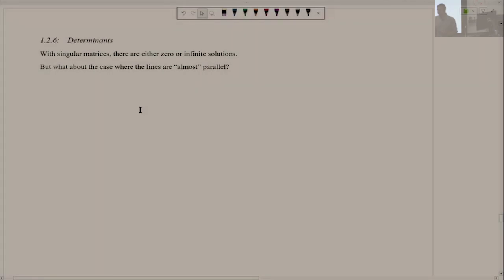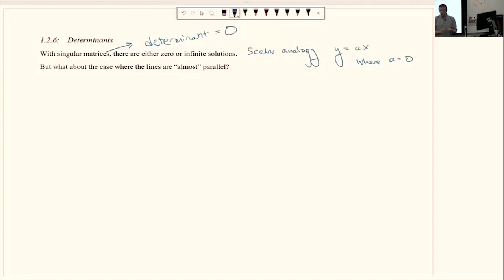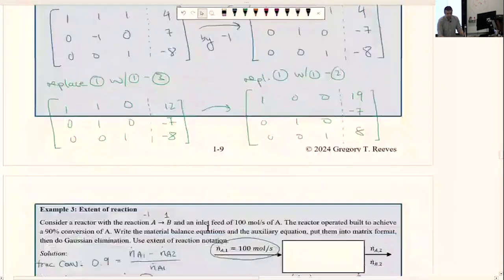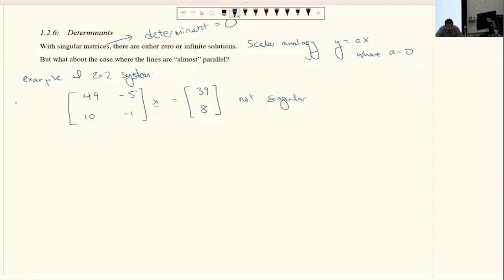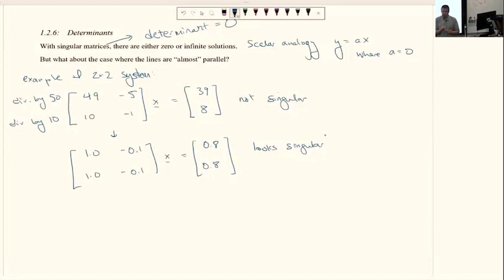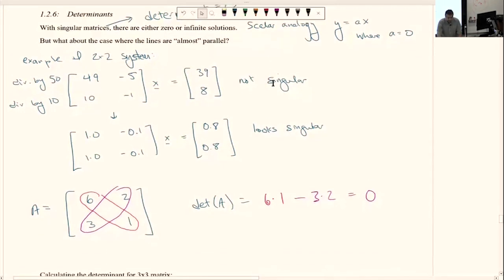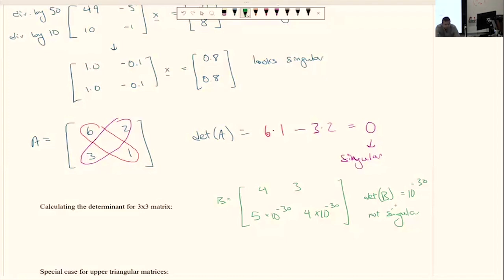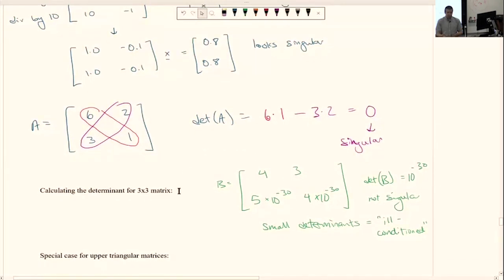Brief introduction to ill conditioned systems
In this lecture snippet, we discuss Ill conditioned systems, which are when a system of (linear) equations are "almost" linearly dependent. Of course, "almost" is a relative term, and what counts as "almost" depends on how many decimal places you're willing to carry in your calculations.